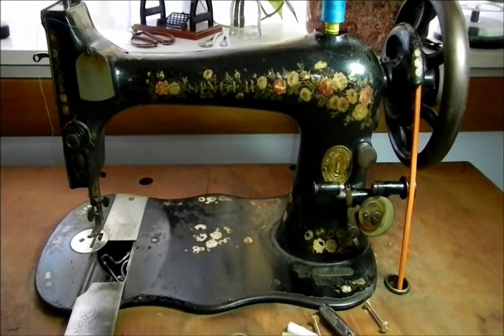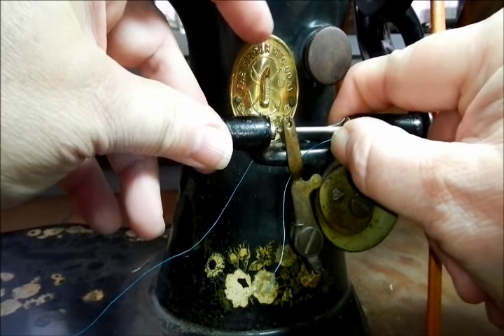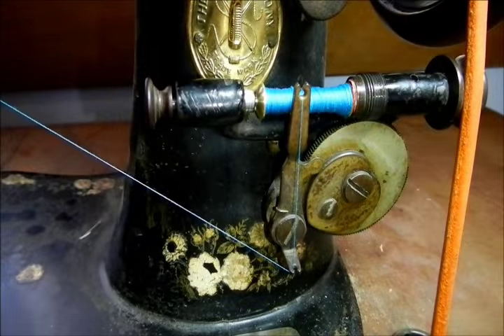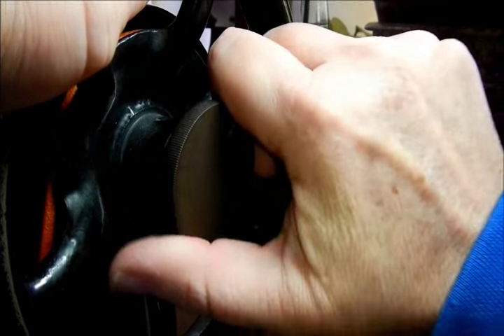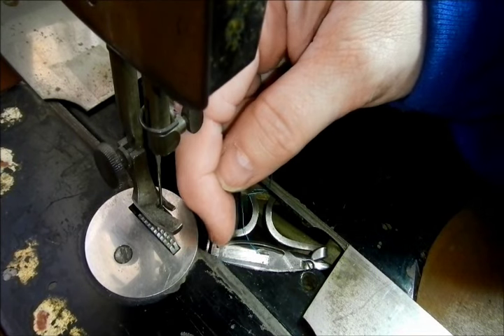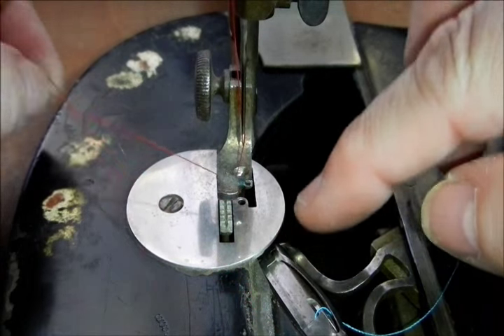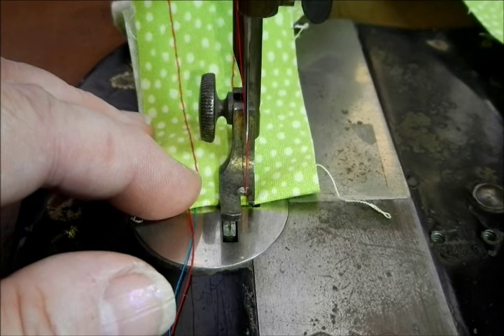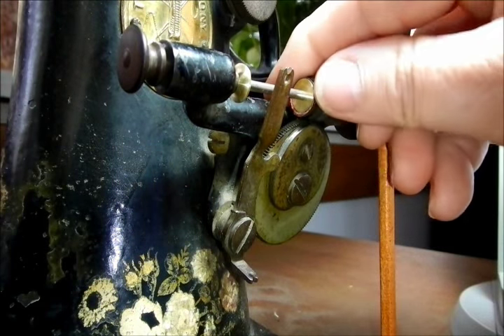Singer VS2 bobbin winding & threading the machine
An EASY and descriptive video showing you exactly how to operate an old Singer treadle sewing machine. Threading the bobbin, loading it into the vibrating shuttle, threading the machine and finally stitching on some fabric.  Specifically the Singer VS2 machine; however, this video could also help you operate the very rare VS1 or the Class 27, 28, 127 or Class 128 machines.